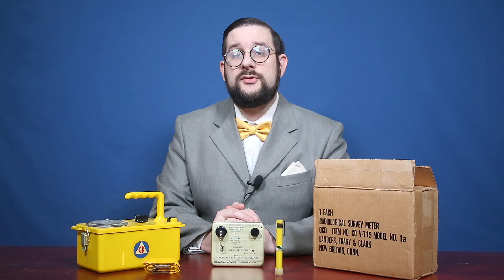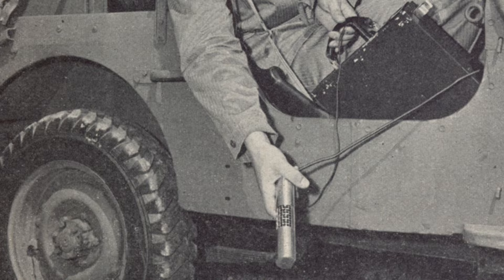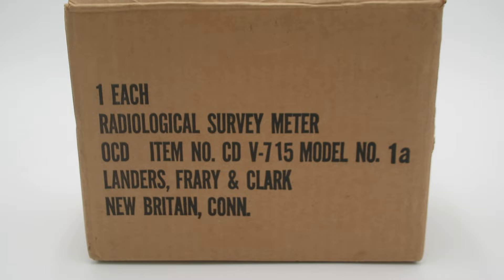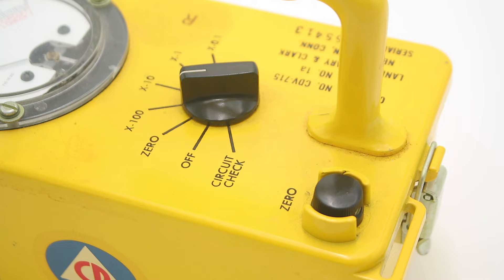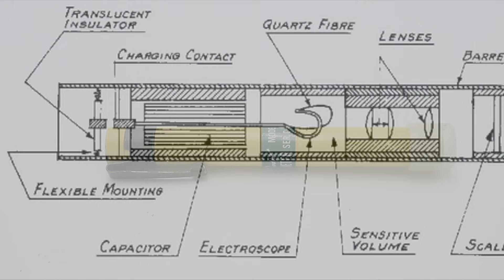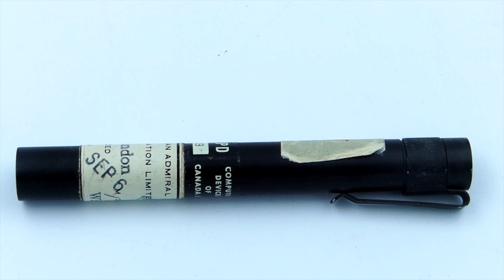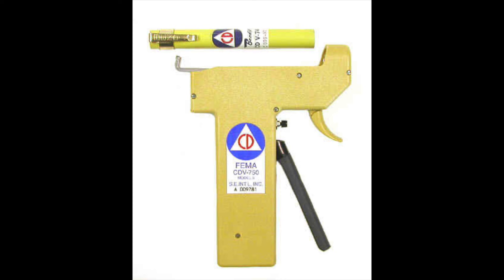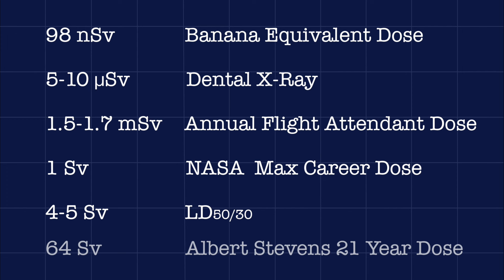Civil Defence RADIAC Equipment: a Fallout Shelter Essential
During the Cold War, Civil Defence organizations prepared citizens for nuclear warfare by distributing educational literature, building and maintaining communal fallout shelters, and providing rescue and first aid training - among other duties. As part of these activities, CD organizations adopted, standardized, and distributed a wide variety of radiation detection and monitoring equipment. In this video, we examine two such devices:

-CD V-715 Gamma Survey Meter
-Bendix 608 Quartz Fibre Dosimeter and CD V-750 Dosimeter Charger